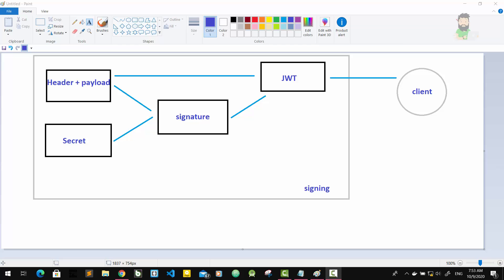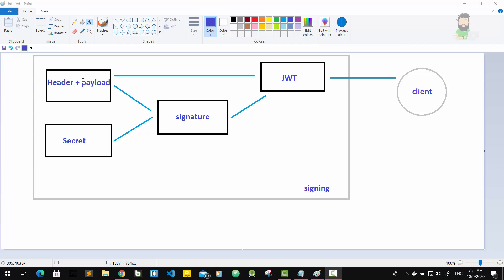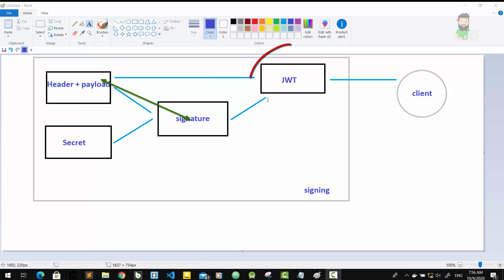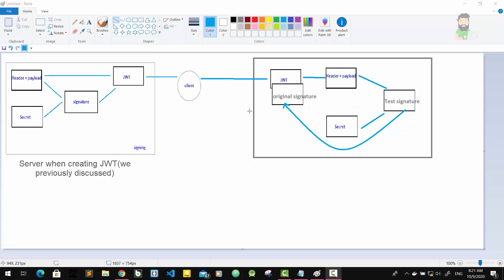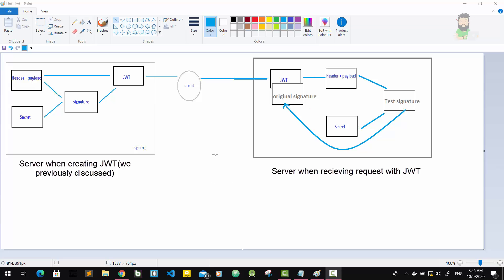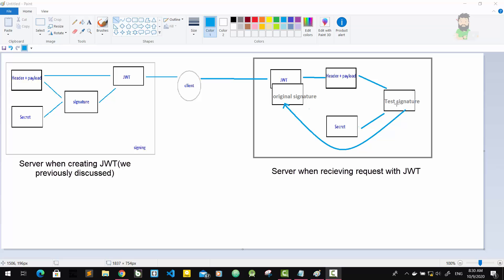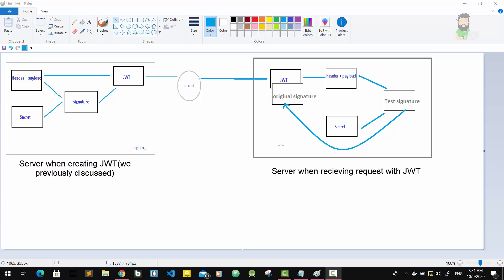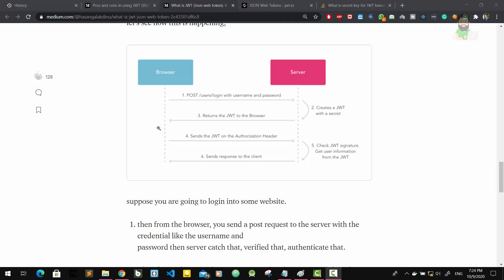2. Explaining signing and verifying JSON web Token